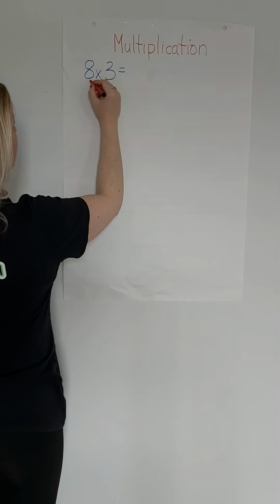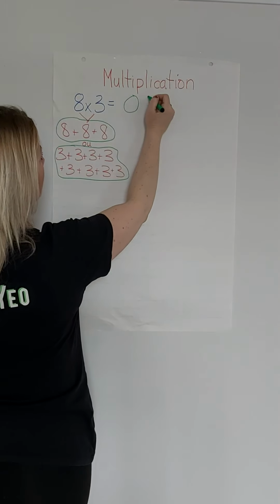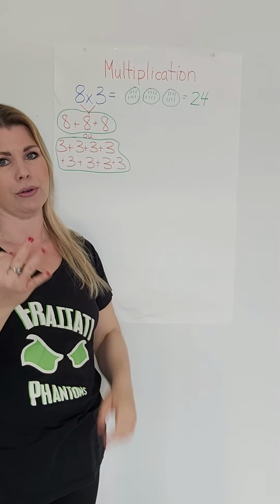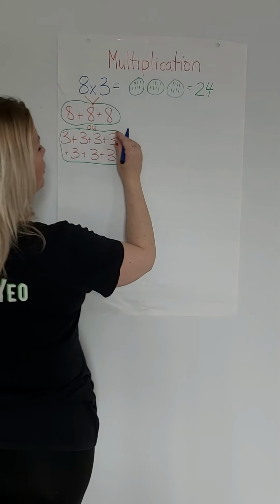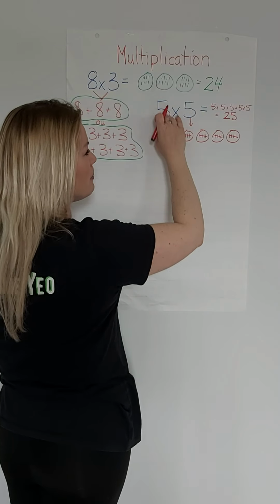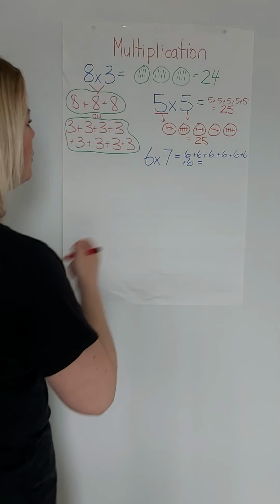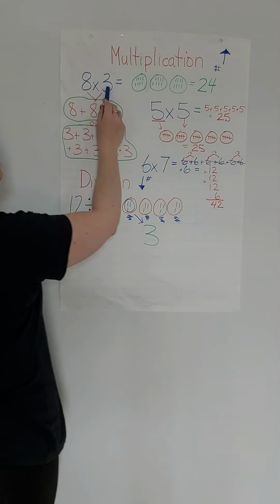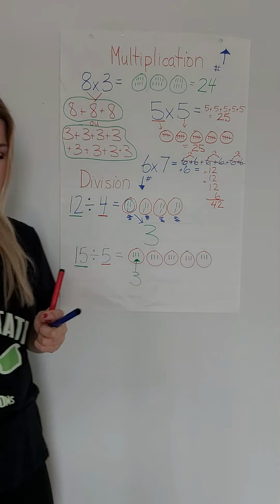April 14, 2020